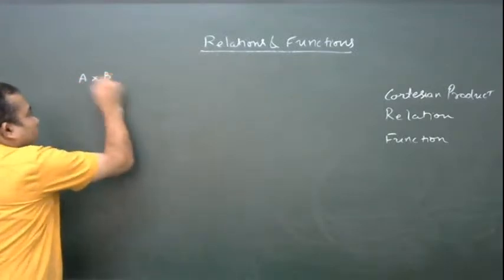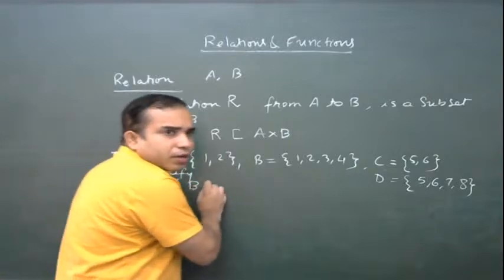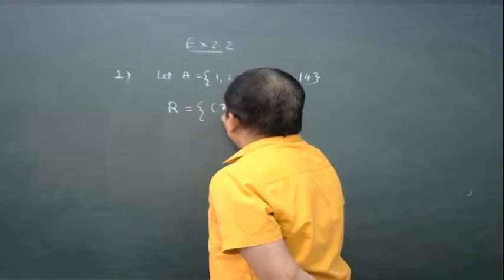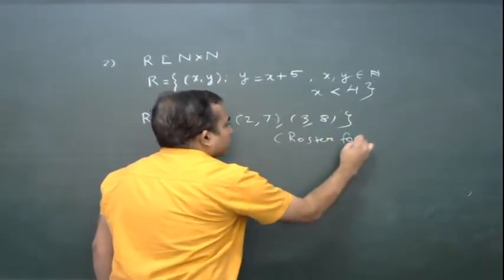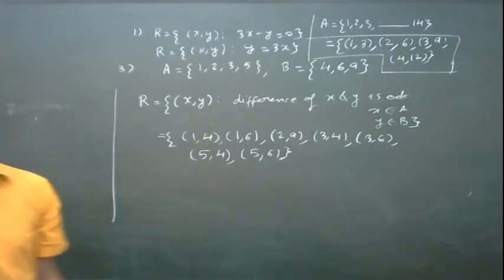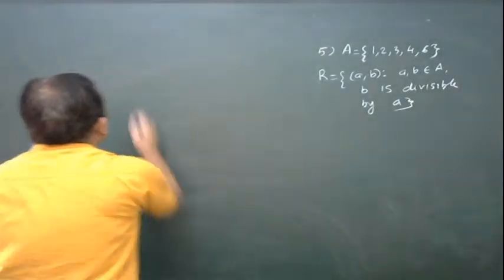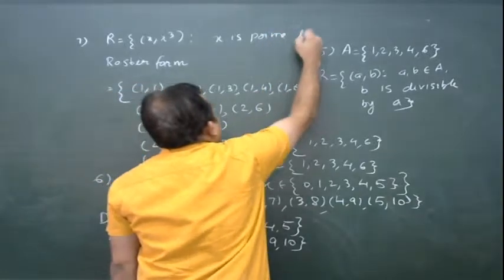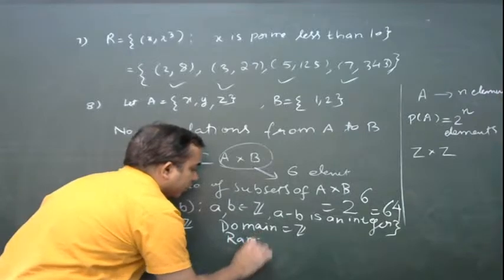Class XI Mathematics Ch.2 Relations & Functions Part 2 (Relations , NCERT Ex.2.2)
Mr Vijay Shukla.
PGT(Mathematics), AECS-4 Rawatbhata